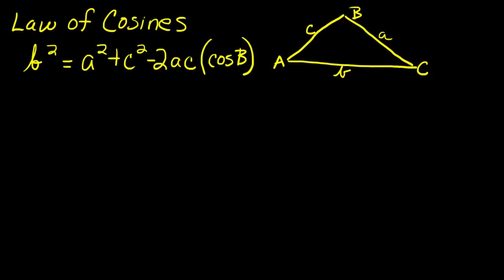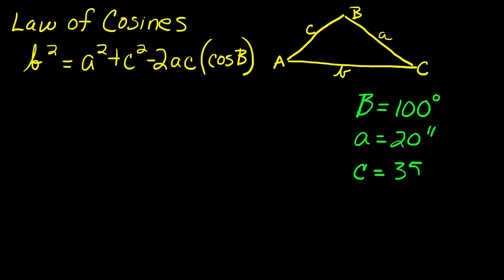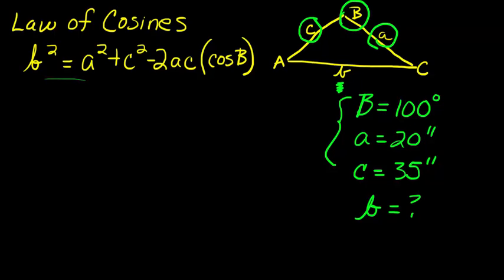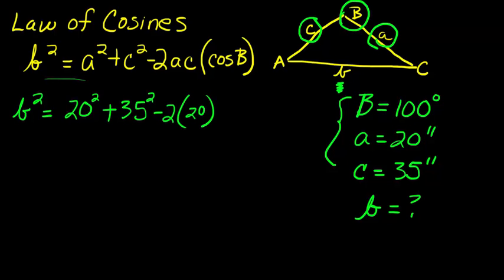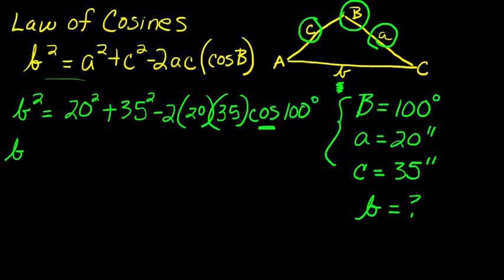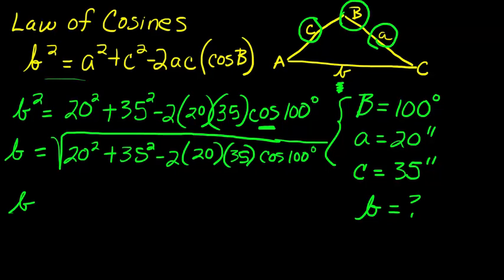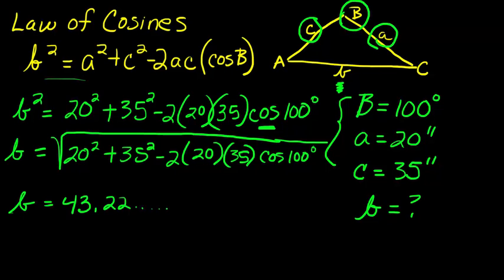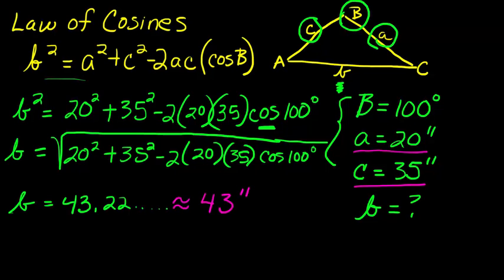8 2 Law of Cosines